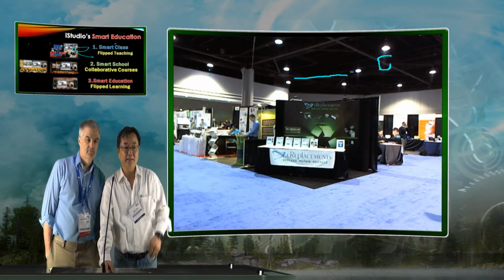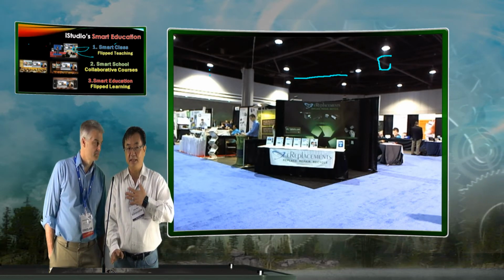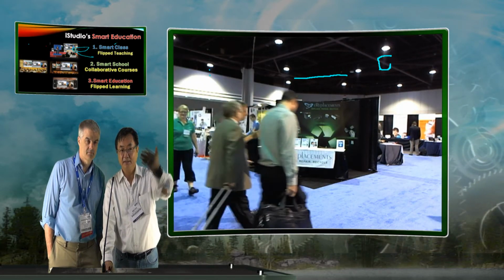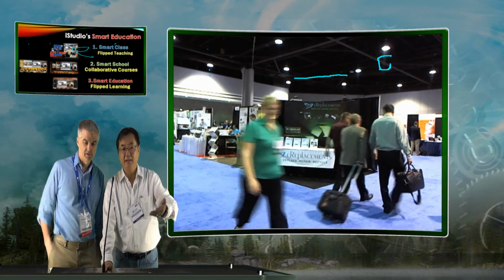First Meet with Jon Bergman... First iStudio announced at ISTE